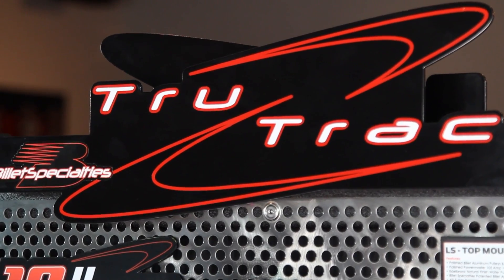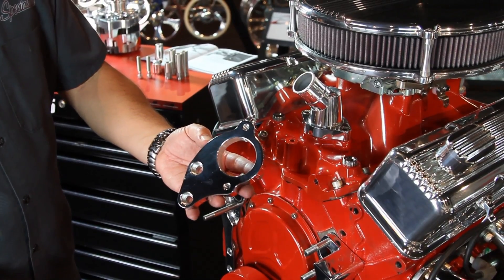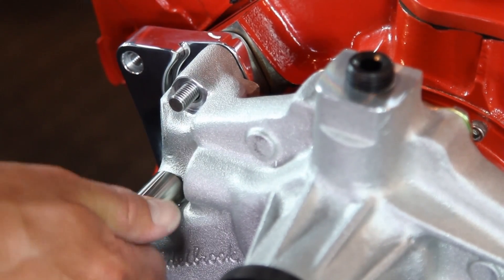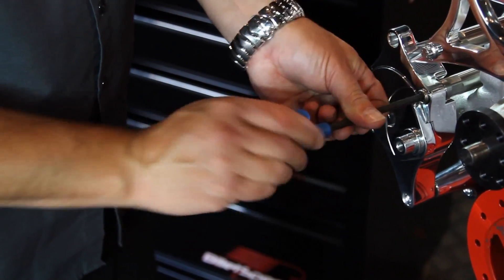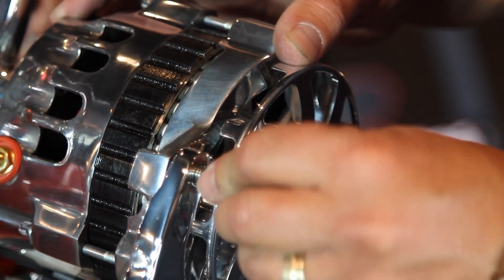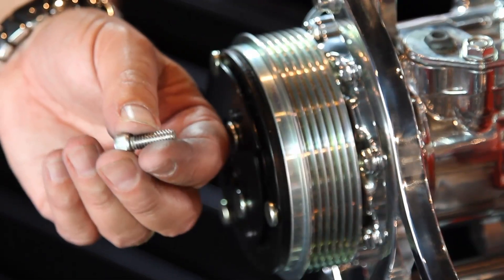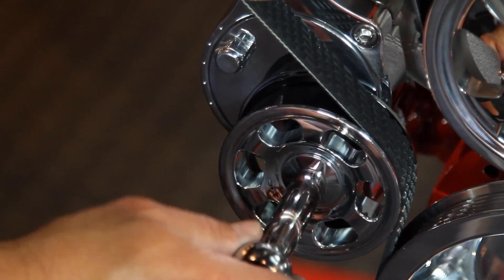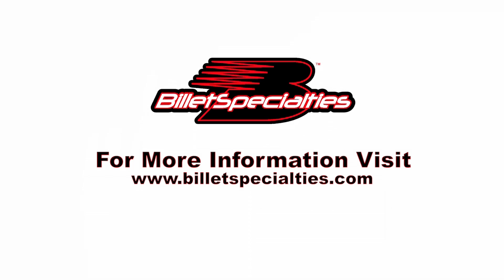Billet Specialties SBC Tru Trac Installation